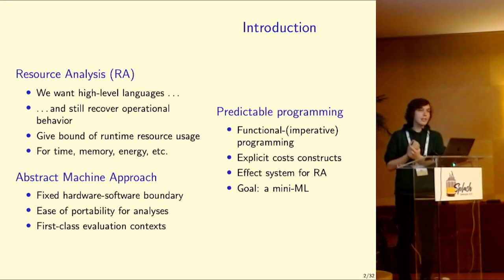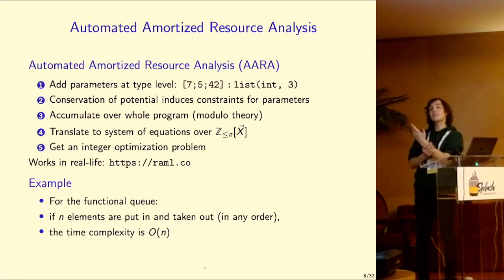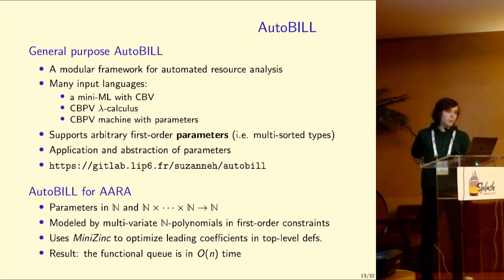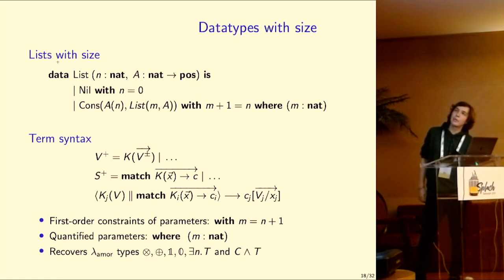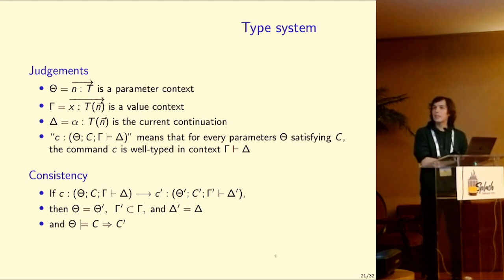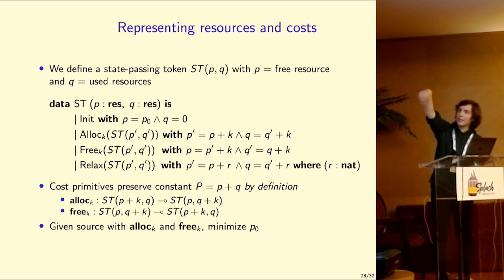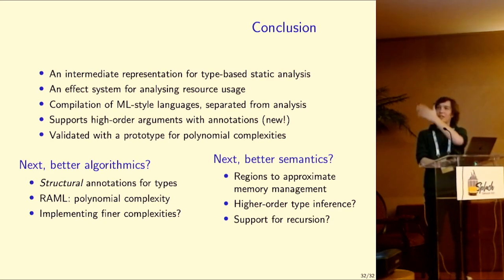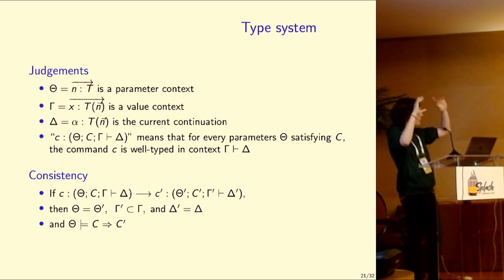[LOPSTR23] A Reusable Machine-Calculus for Automated Resource Analyses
Hector Suzanne, Emmanuel Chailloux